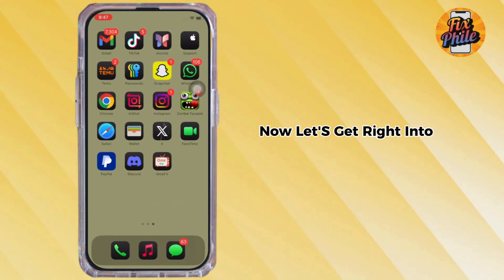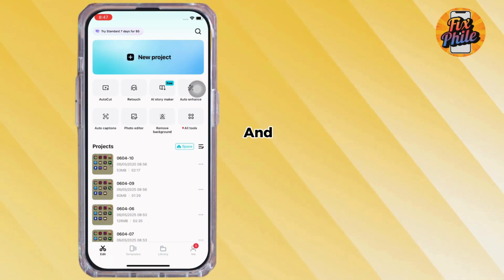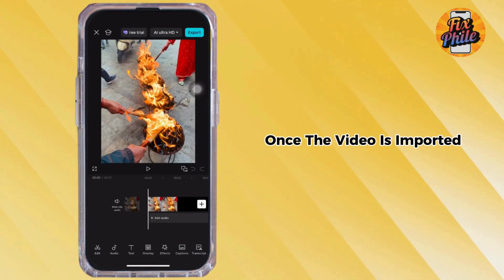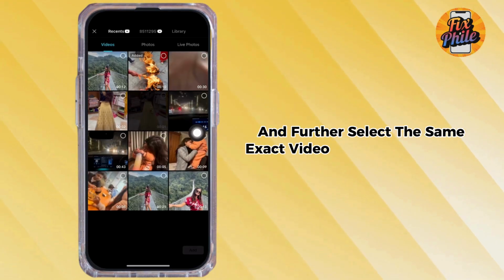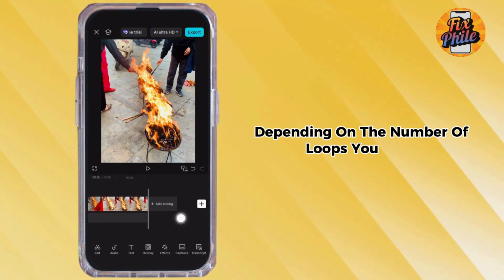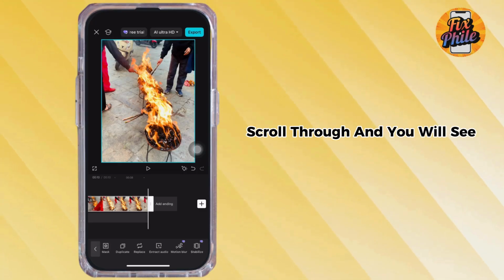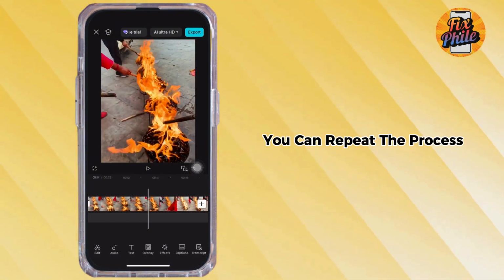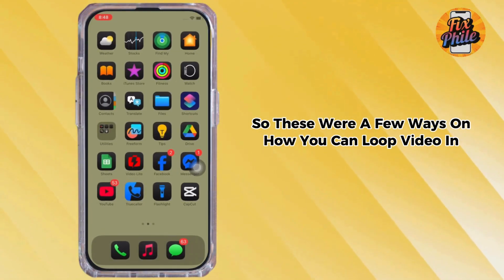How to Loop a Video in CapCut Mobile (Step-by-Step)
How to Loop a Video in CapCut Mobile (2025 Tutorial)
Want your video to loop perfectly in CapCut? This step-by-step 2025 guide shows you exactly how to repeat a clip seamlessly for reels, TikToks, or stories — all from your phone! Simple tricks for endless playback.

Timestamps:
00:00 – Intro
00:05 – Loop a Video in CapCut